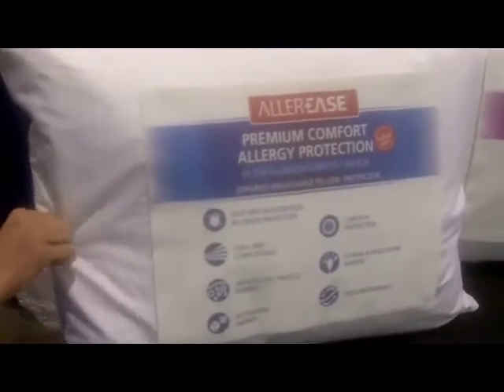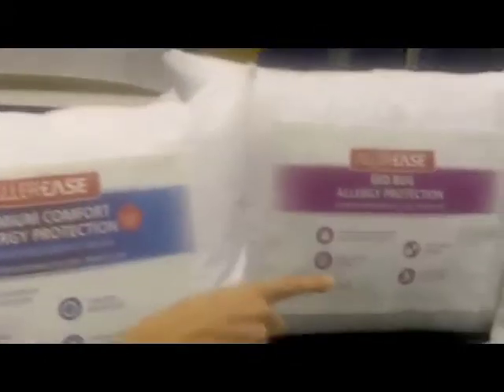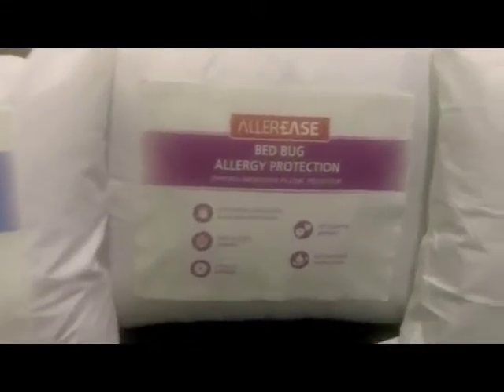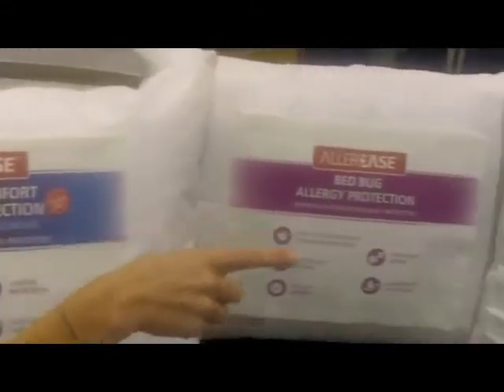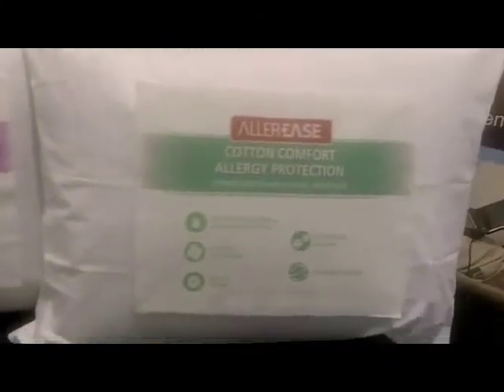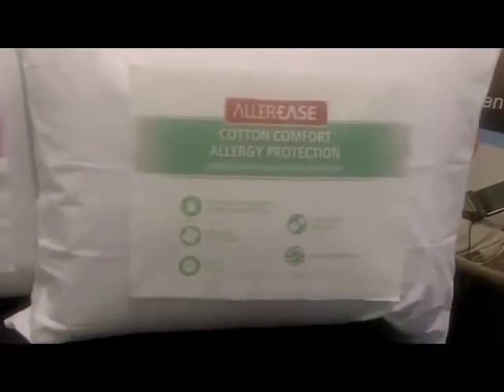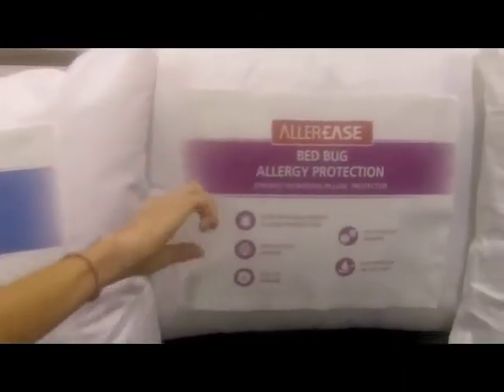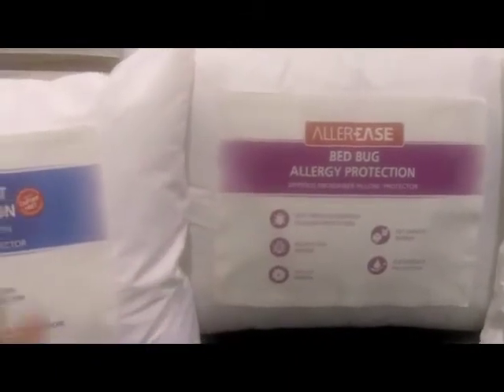AllerEase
Exhibitor at 2009 ACAAI annual meeting